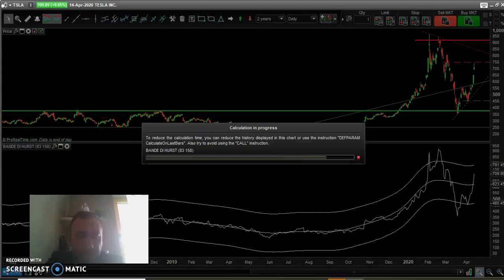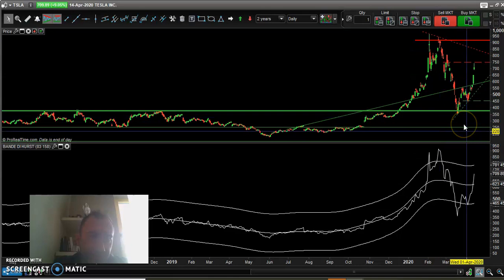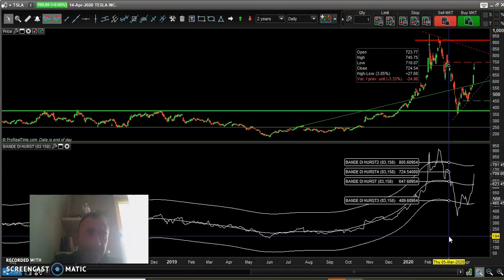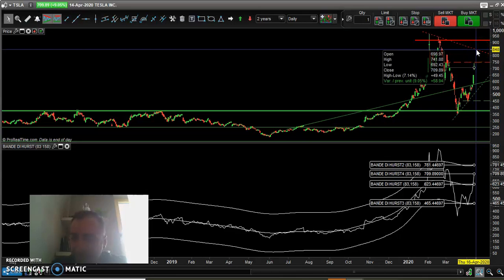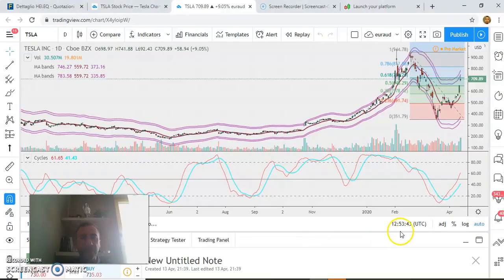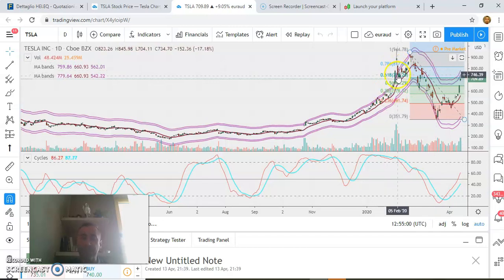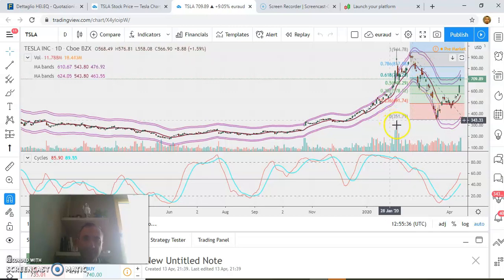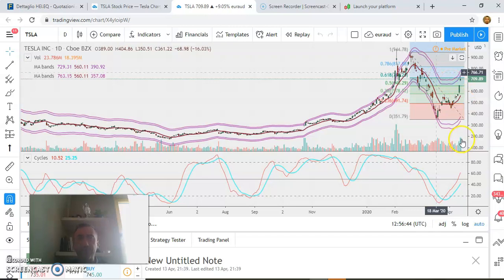Tesla forecast - Imminent Short between 800 and 900 Usd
Tesla is a short between 800 and 900 Usd.